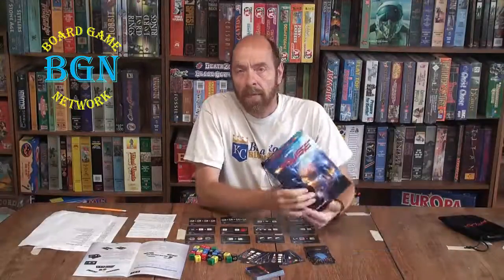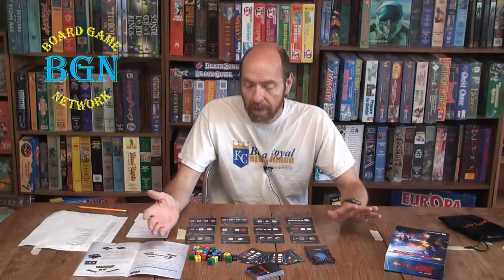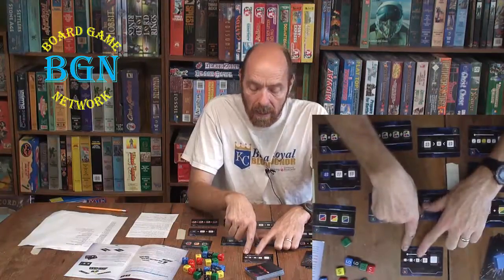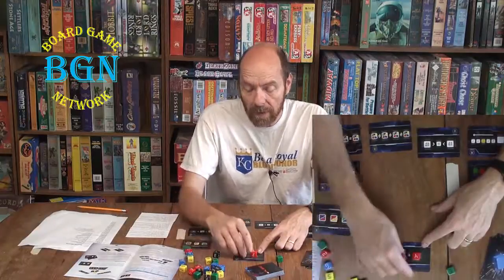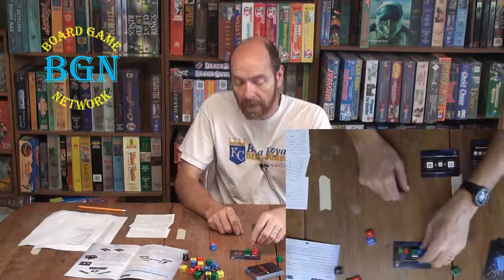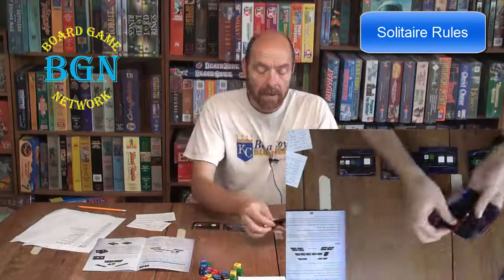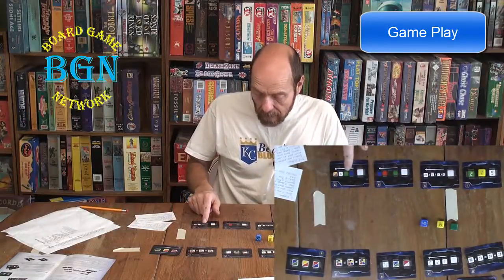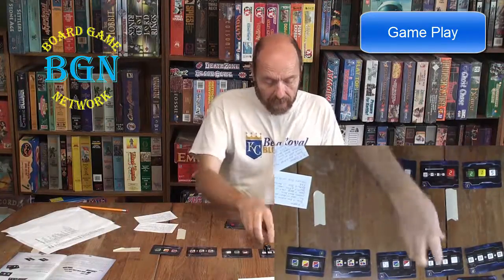How to play the game Fuse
You are a bomb defuser. You have 10 minutes to defuse all the bombs. Play this game solitaire, or up to 5 players and work together. This game was nominated for an Origins Award in the Family Game category for 2016